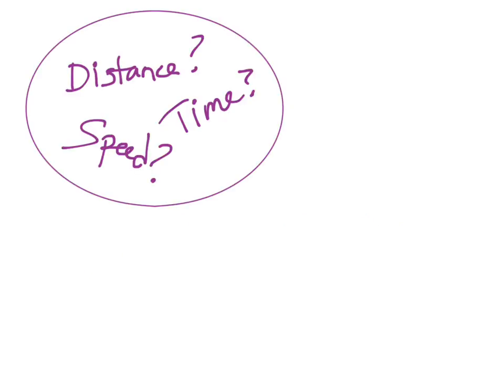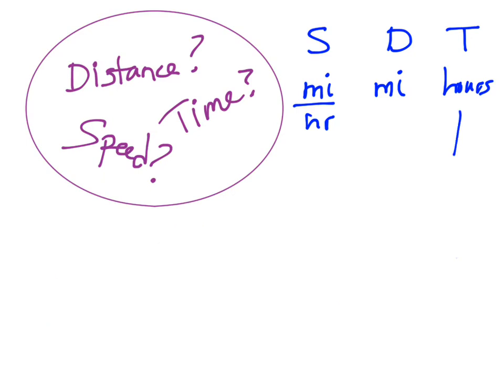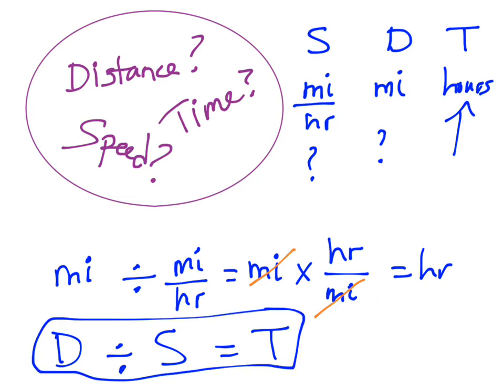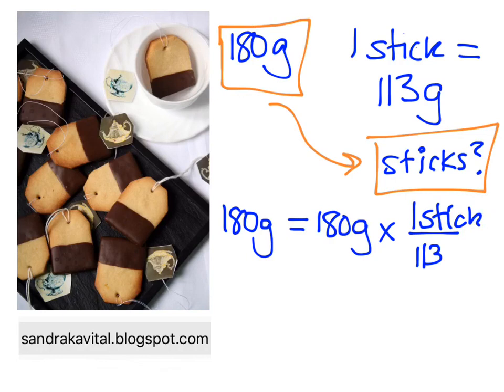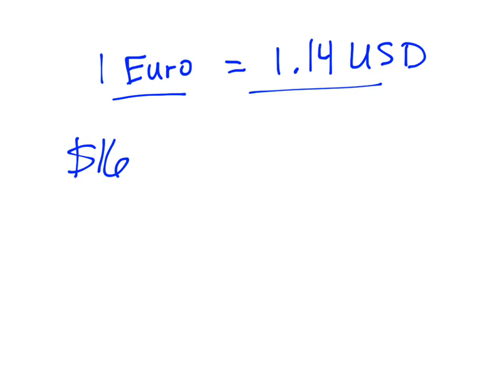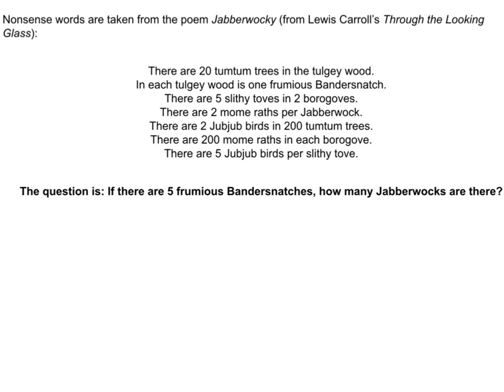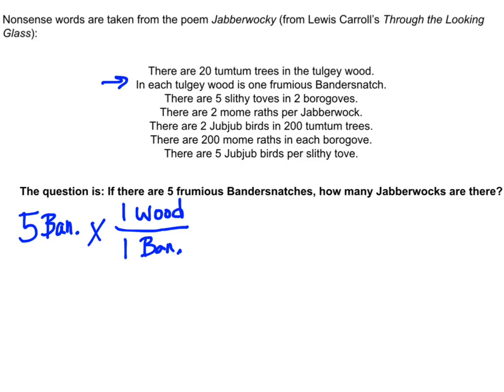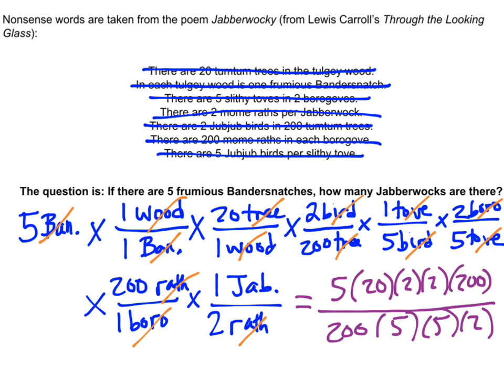Problem-Solving with Units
Corresponds to Unit 2A of Using & Understanding Mathematics, 7th edition, by Bennett & Briggs.